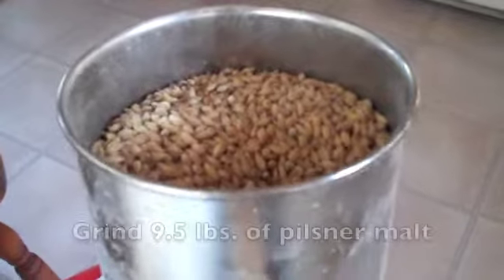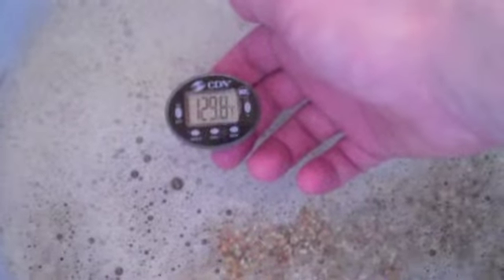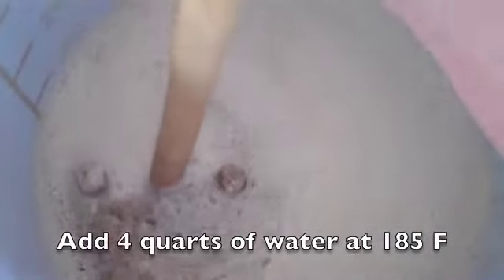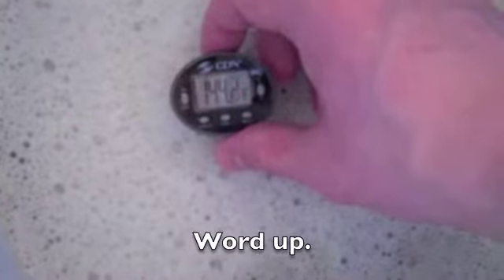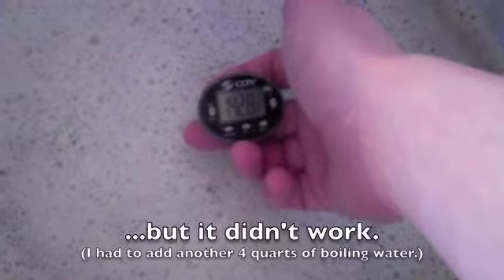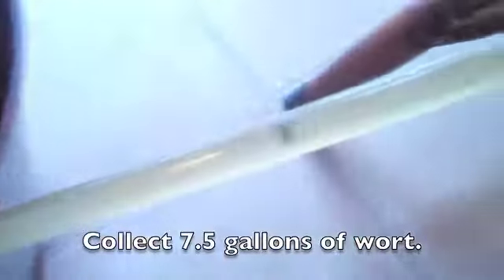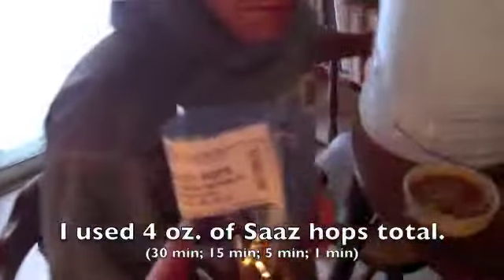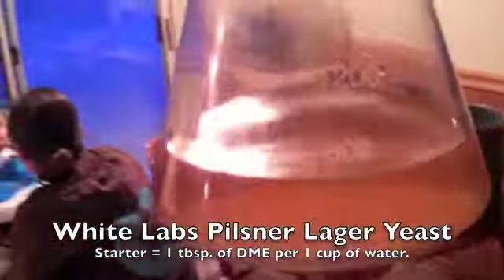Pilsner brewing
Brewing a pilsner using a step-mash.